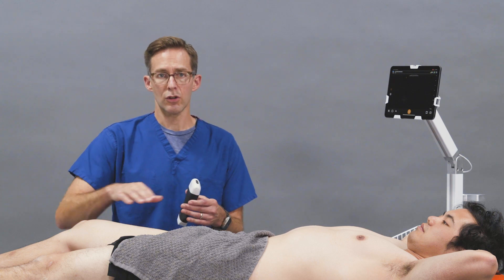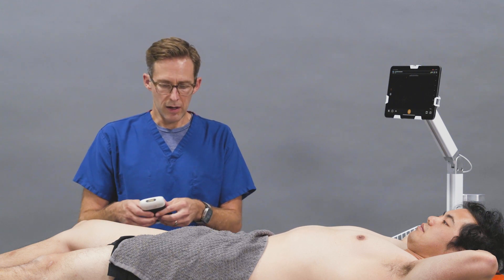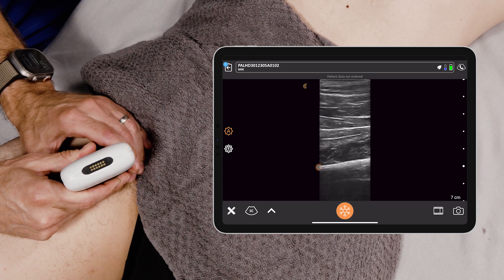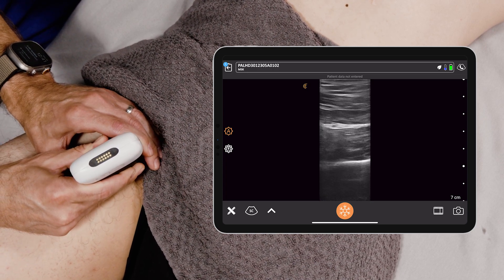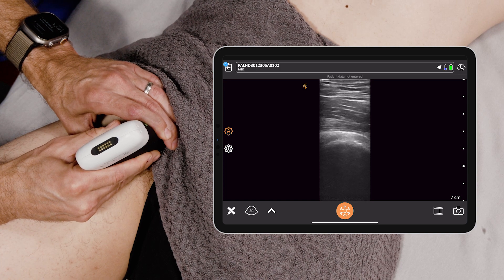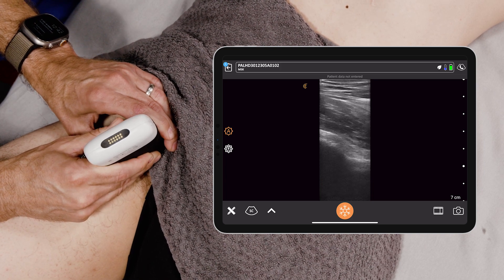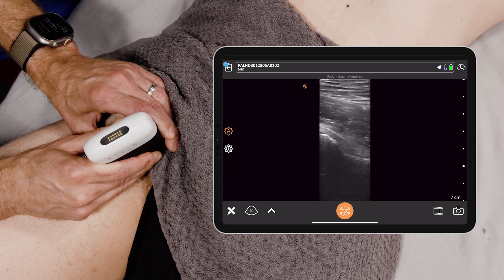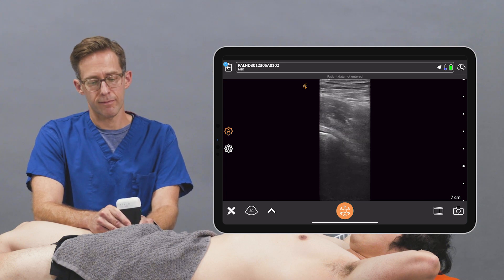POCUS for Hip Pain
In patients presenting with acute hip pain, high resolution ultrasound can be used to quickly evaluate the hip joint space to rule out an effusion.   Watch the video to learn how to scan the hip joint.